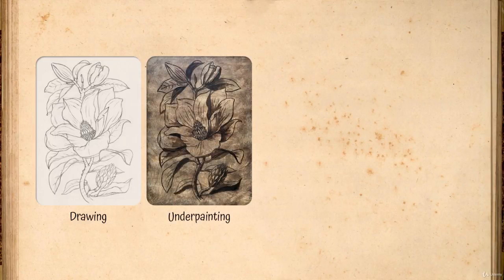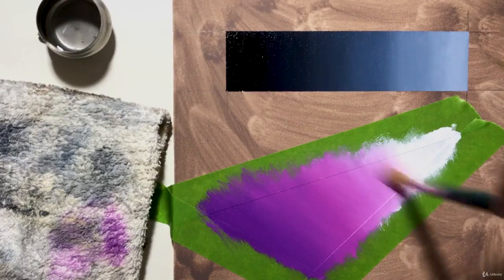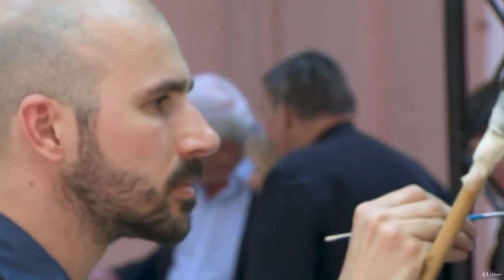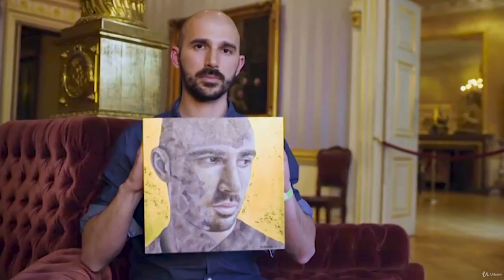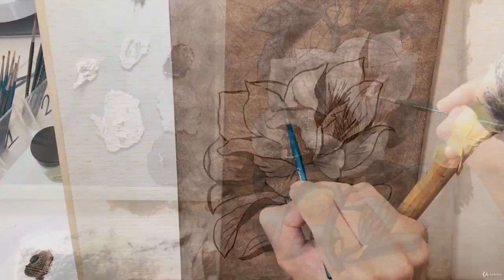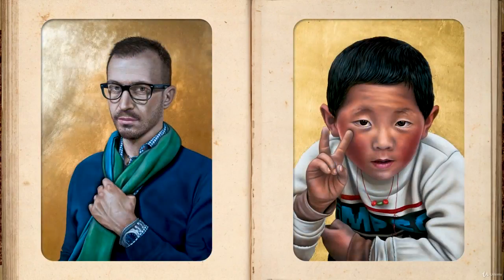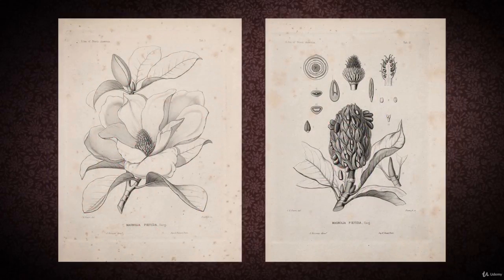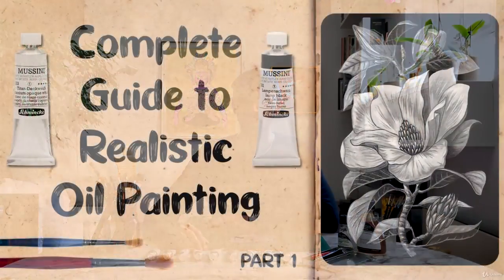Complete Guide To Realistic Oil Painting - Part 1 - learn Arts & Crafts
Best Arts & Crafts Course
Learn how to achieve realistic oil painting with this step-by-step course
Learn the very basic foundations of painting in oil,Focus on a very classical Italian technique,Understand the secrets behind realistic painting,Become confident in the full process of creating a painting
Passion to learn!,In this course you will learn the very basic foundations of realistic oil painting.,Focusing on a very classical technique, you will be able to understand the secrets behind realistic painting, and then you will able to paint anything you want using this method.,,FIRST PART course structure:,We’ll start by understanding the Oil Painting Creation Flowchart.,We’ll explore the materials and the references we need for this course.,You will be guided through the sketching and drawing phase.,We’ll learn how to prepare our own support and transfer a drawing on to it.,Then, we’ll start painting!,We’ll make an underpainting.,You will learn an incredibly useful shading technique for blending colours together.,We’ll make a grisaille.,And finally apply a retouching varnish.,SECOND PART is currently in production and it will be out soon.,,Resource available to download:,Magnolia branch pencil drawing,,By the end of the course you will have a clear understanding of the technique I used and be able to produce a black and white painting ready for glazing.,So let’s get going!,All levels students wanting to learn and get better at paintingStudents curious or passionate about realistic painting,All levels students wanting to learn and get better at painting,Students curious or passionate about realistic painting